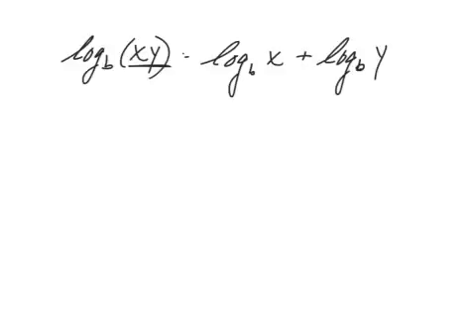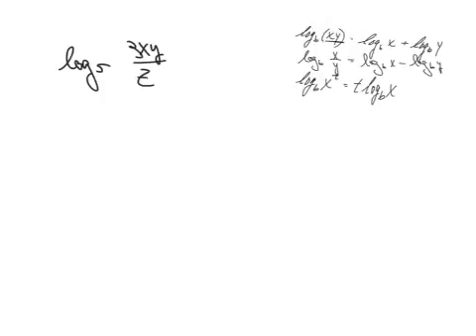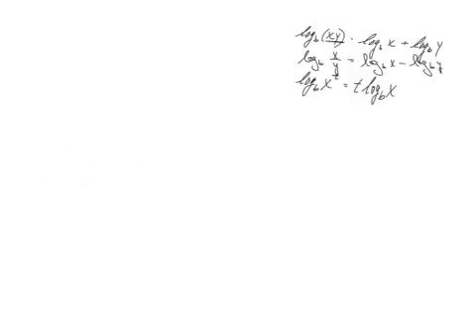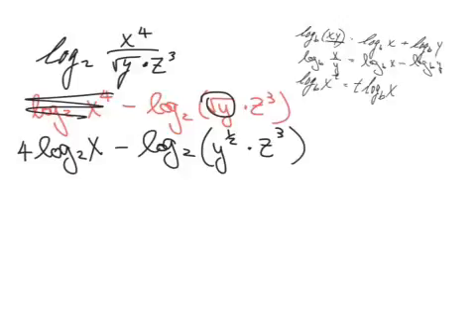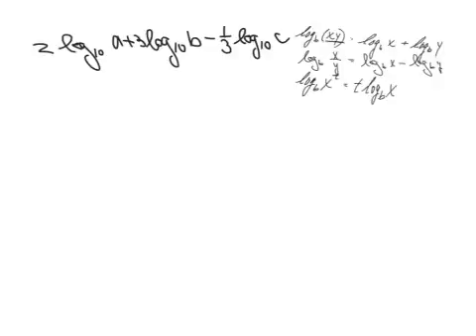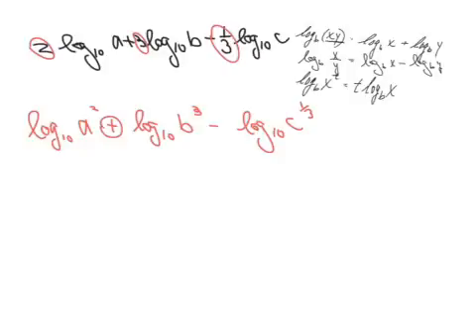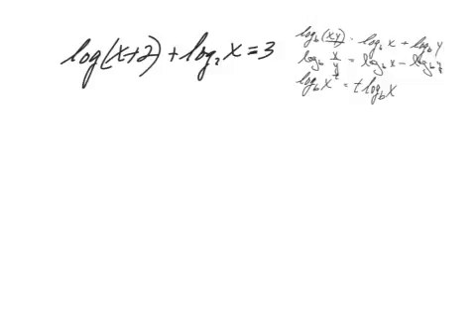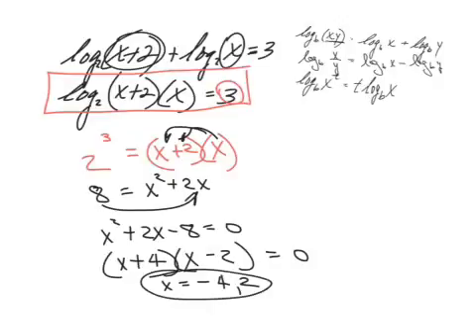11.4 intermediate algebra